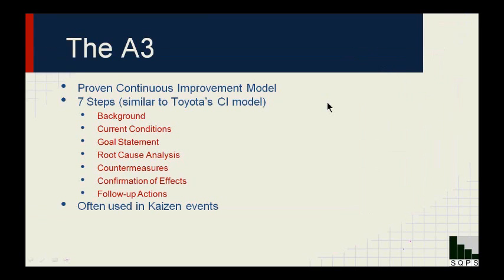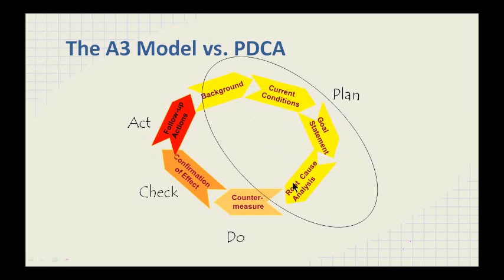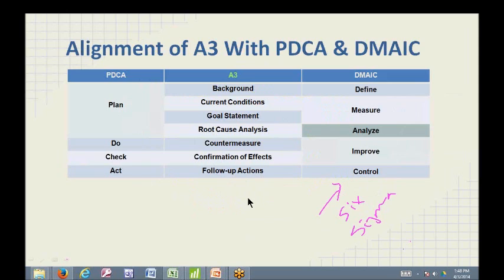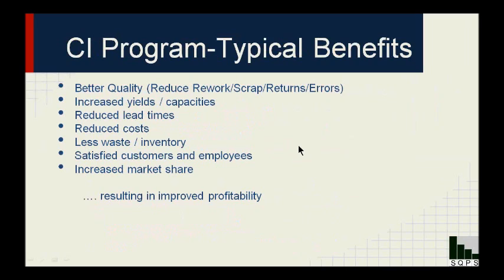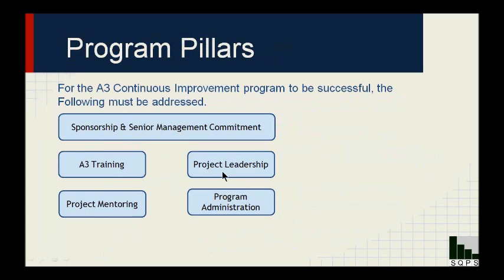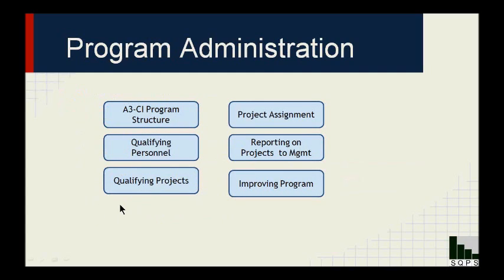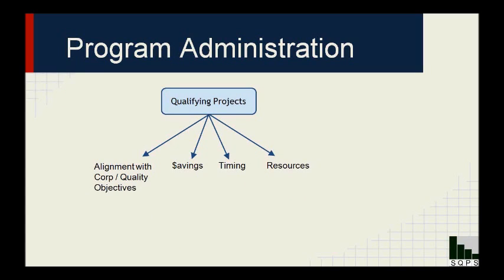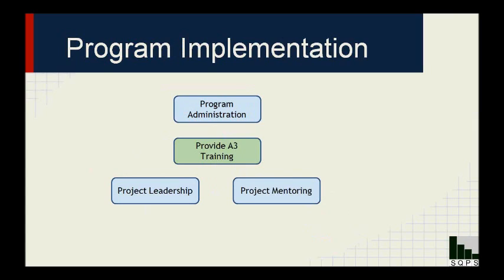How To Set Up A Continuous Improvement Program